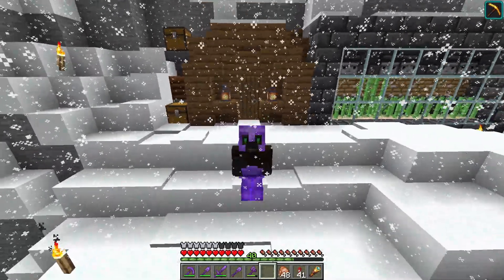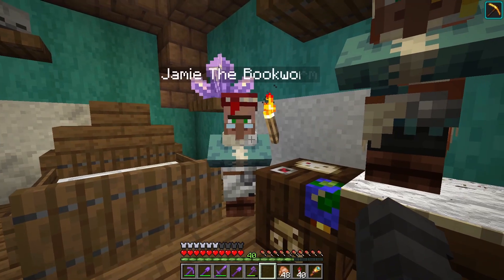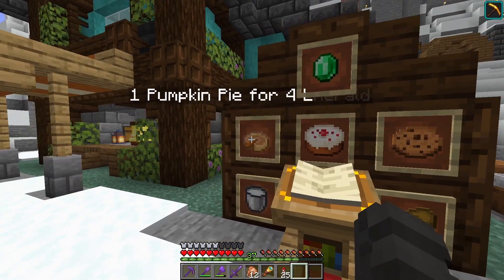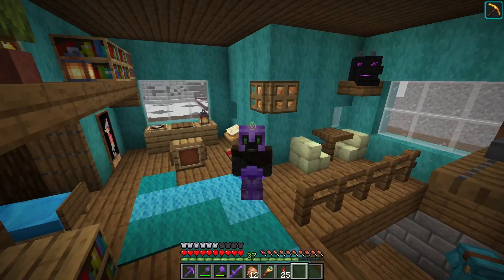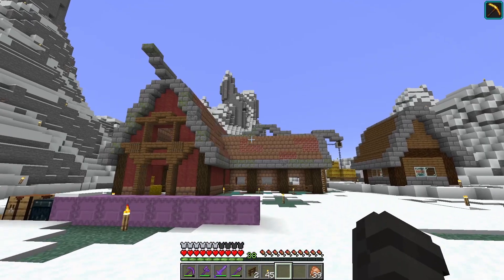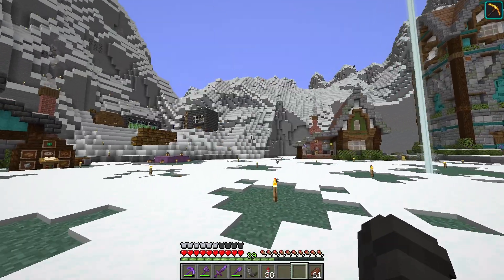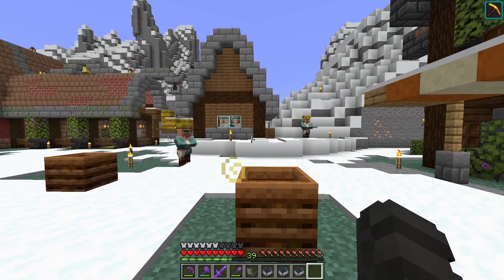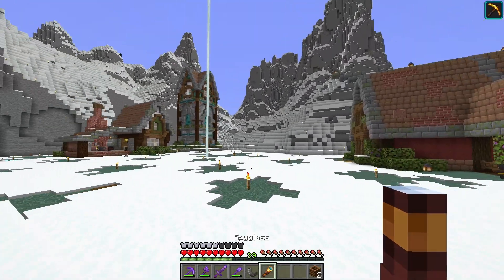Episode 10 - Populating and expanding the village in survival Minecraft!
In this episode we expanded upon our little village and populated it!
Music from Uppbeat (free for Creators!)